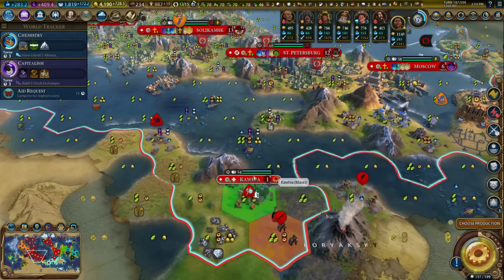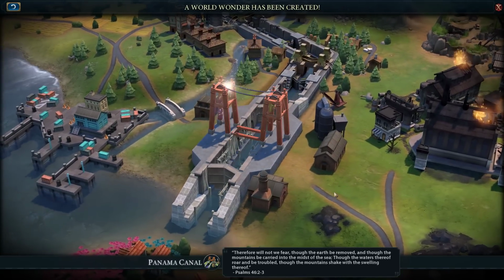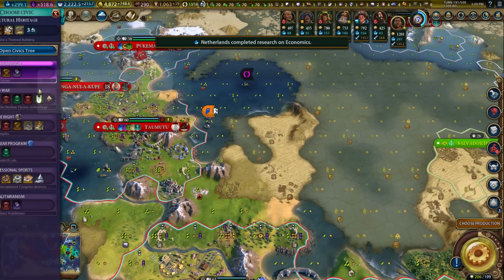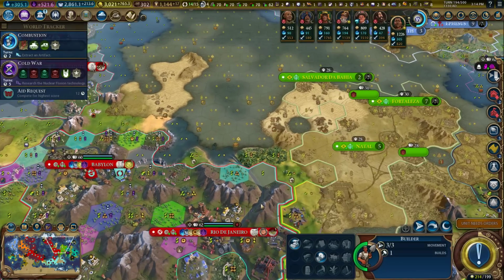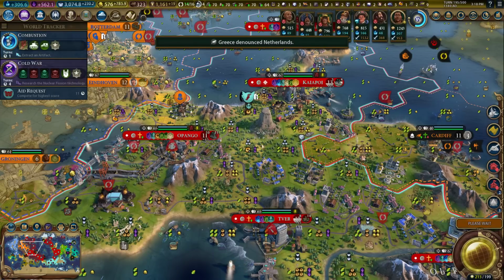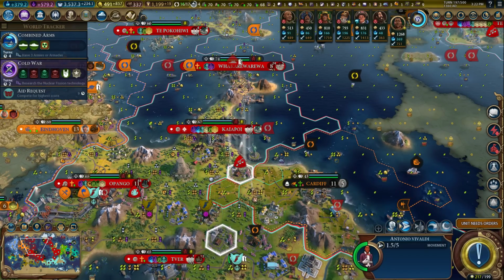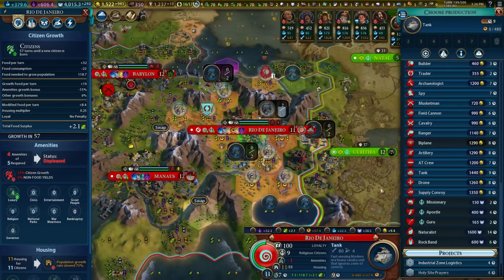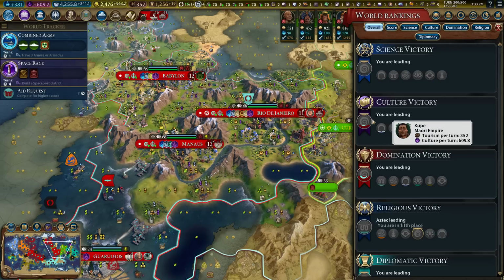Omega Alden Plays Civilization 6 Gathering Storm - Maori - Part 12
We look for more city states to free as we try to build up as many diplomatic points as we can.